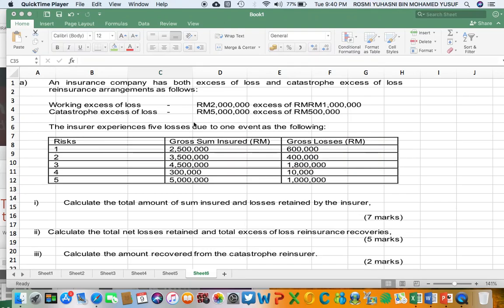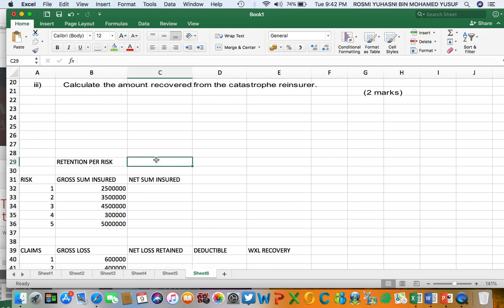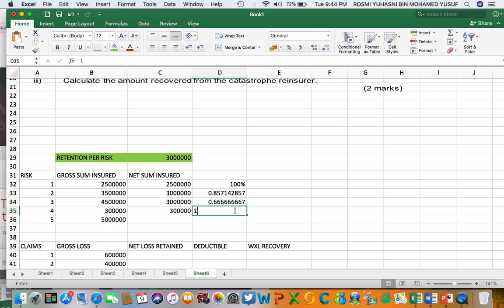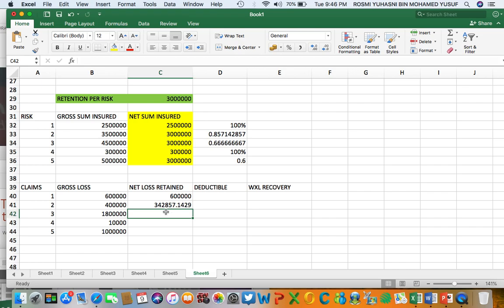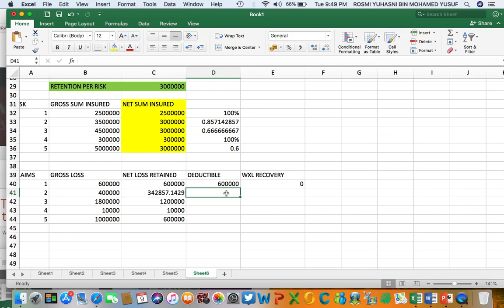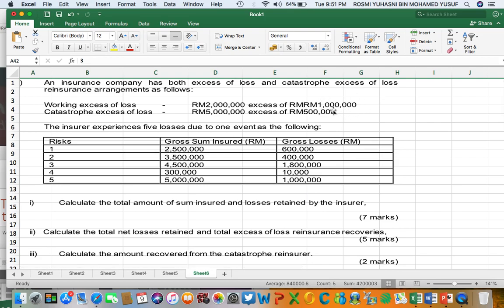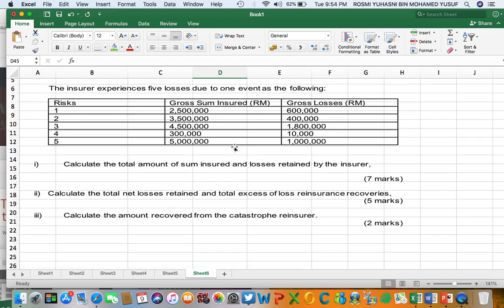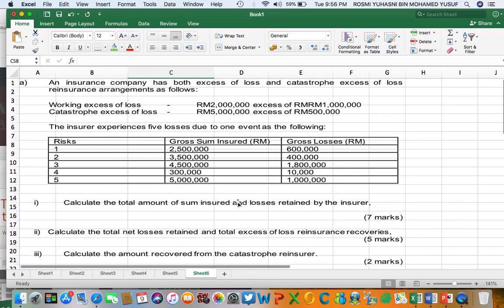NON PROPORTIONAL REINSURANCE STANDALONE CALCULATION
Example of a calculation for standalone NP re